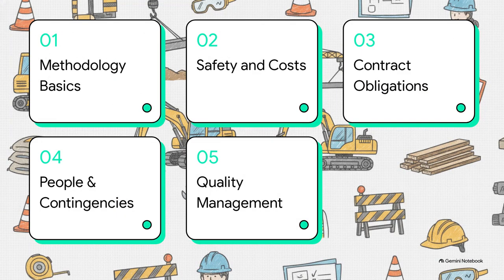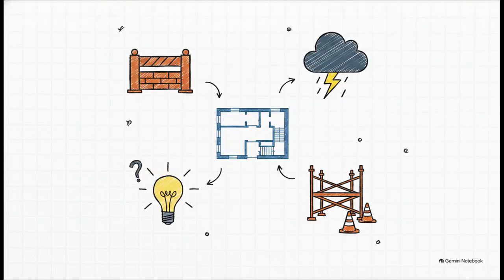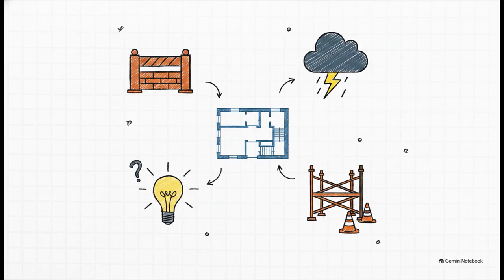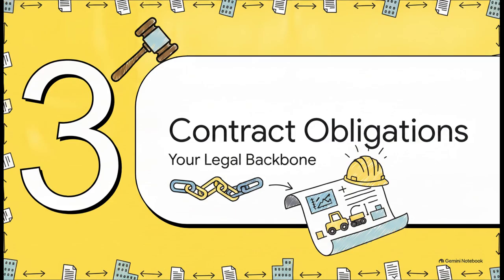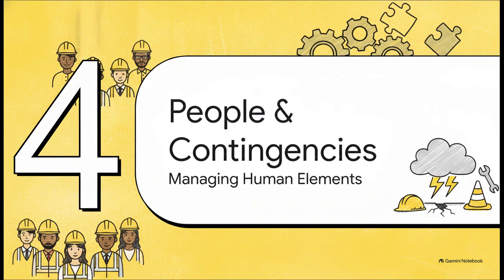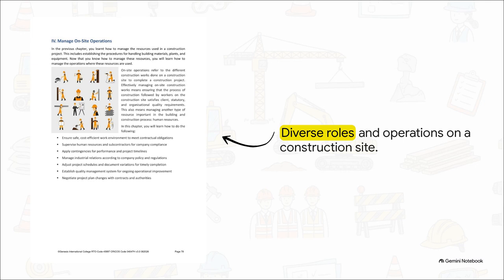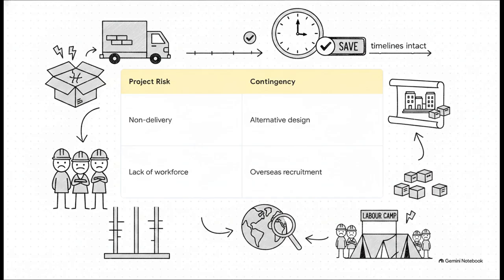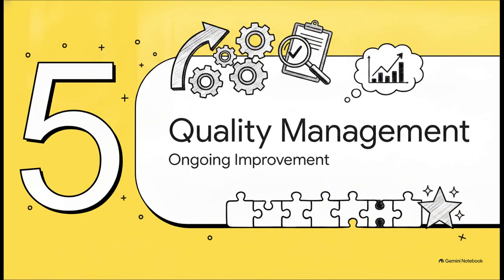CPCCBC5010 Managing On Site Operations